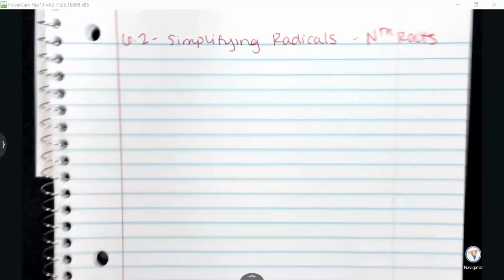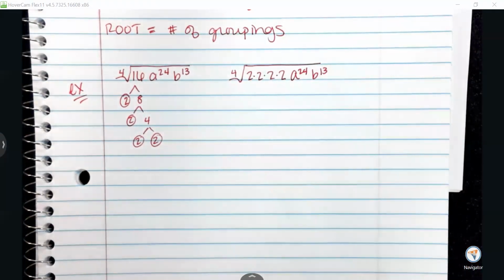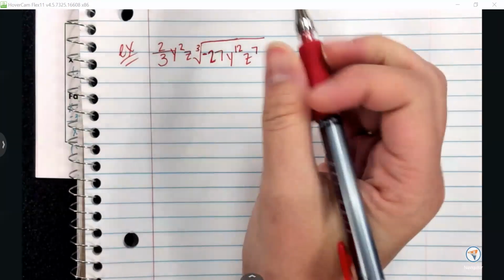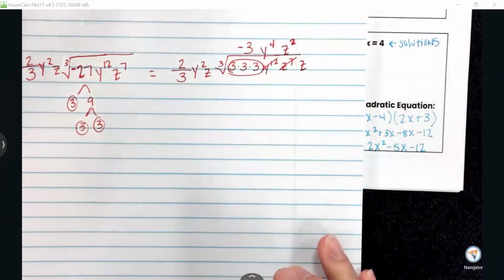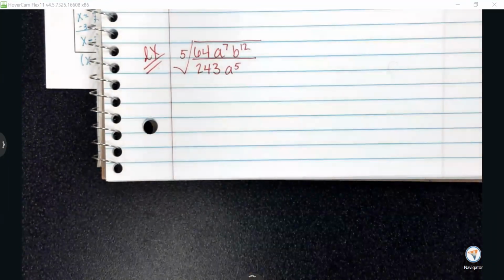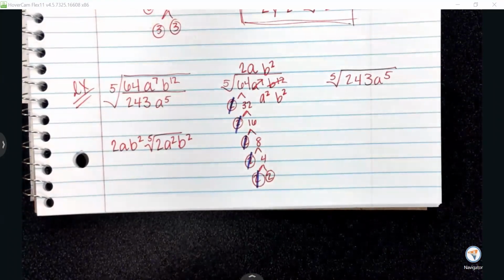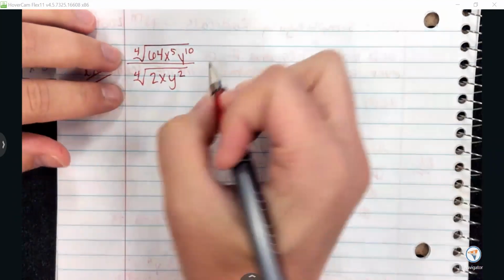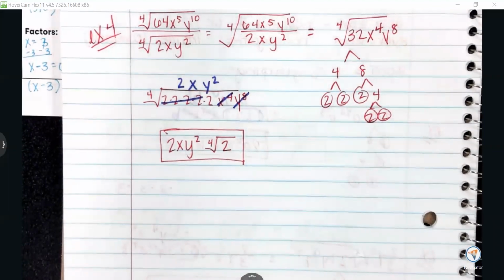Simplifying Radicals - Nth Roots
Simplifying radicals that are larger than square roots. 3rd, 4th, 5th roots. Variables included.